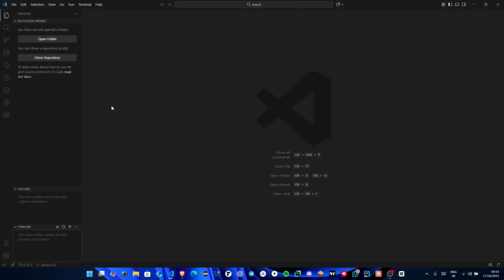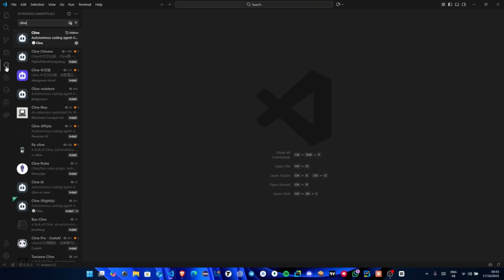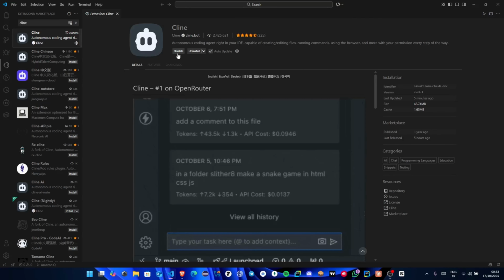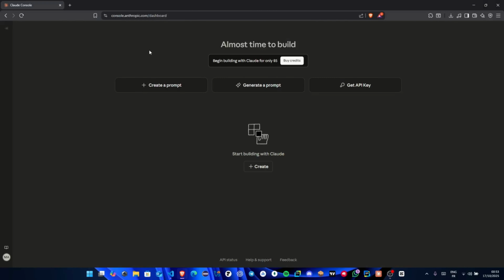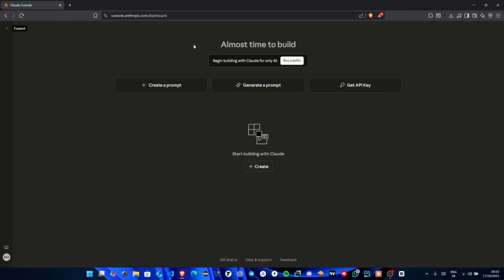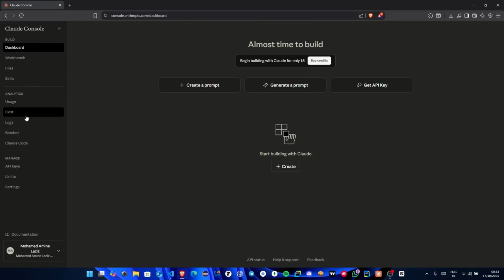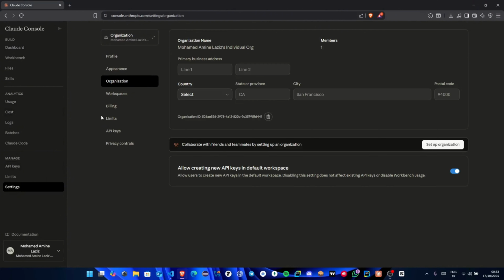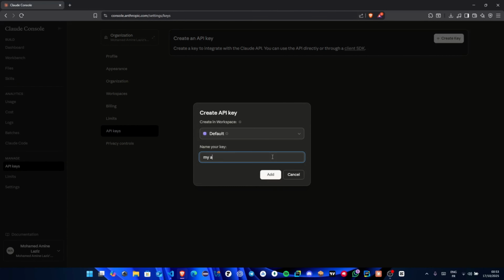How To Use Claude in VSCode (EASY GUIDE) 2026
How To USE Claude AI In VSCode (QUICK & EASY) 2026

In this video, I’ll show you how to use Claude AI inside Visual Studio Code (VSCode) quickly and easily in 2026. This step-by-step guide walks you through installing the Claude extension, connecting your API key, and using Claude to write, debug, and explain code directly in your editor. Whether you’re a beginner or an experienced developer, this tutorial makes integrating Claude into your workflow simple and powerful!